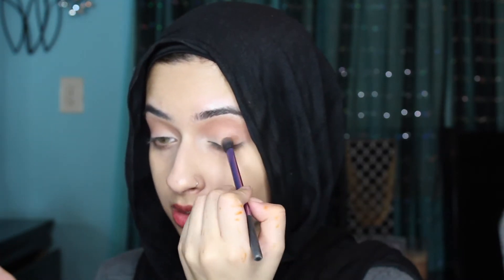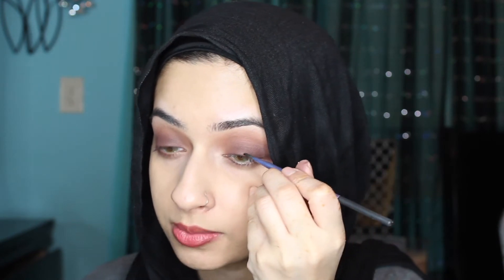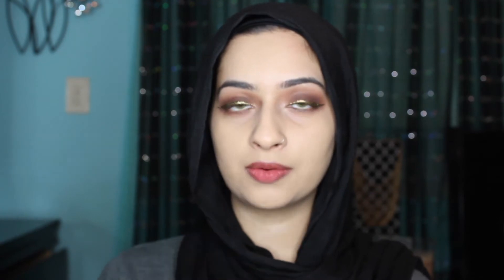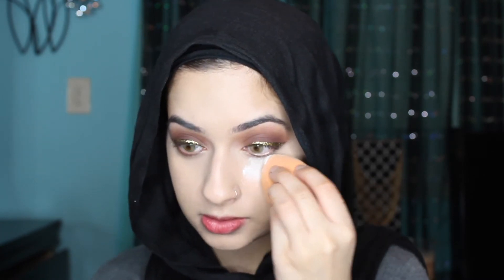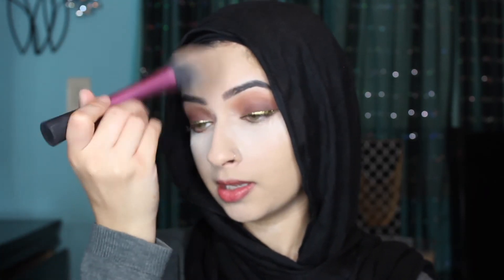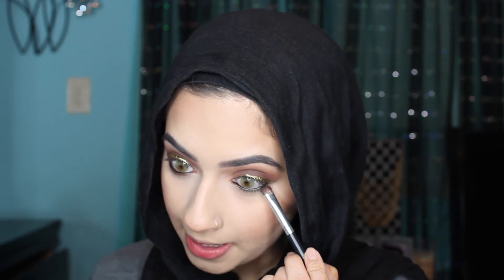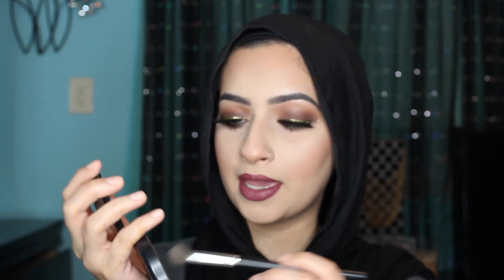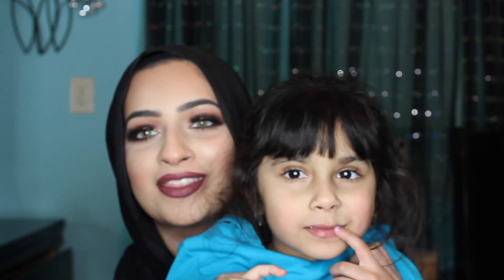Brown Smokey Eye + Gold Glitter Liner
KEY PRODUCTS USED:
Maybelline dream velvet soft matte hydrating foundation
KatVonD shade and light contour palette
Maybelline master concealer in light
Loreal smoldering eyeliner
Vegas Nay lashes in Grand Glamour
Milani baked blush in Rose D'oro
Jordana lip liner in Cabernet
Colour pop ultra matte lip in Stingraye